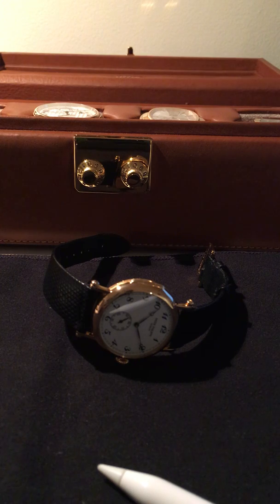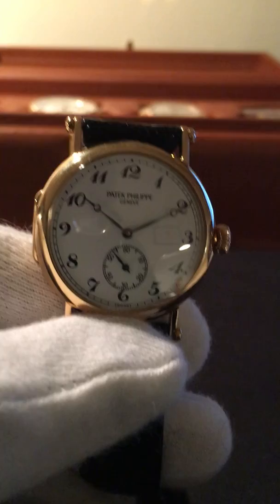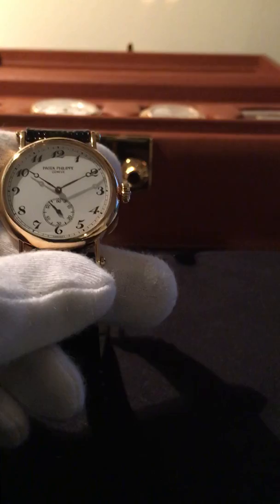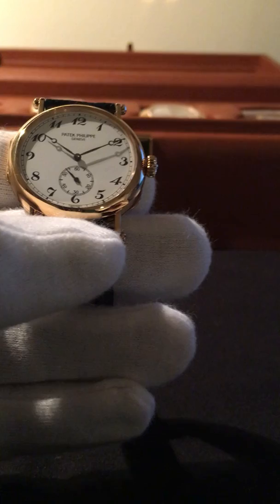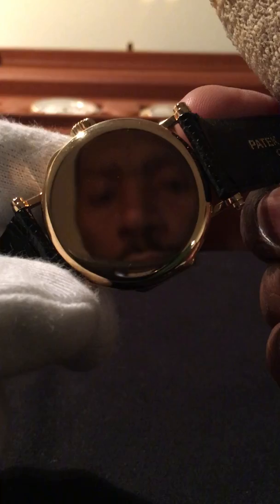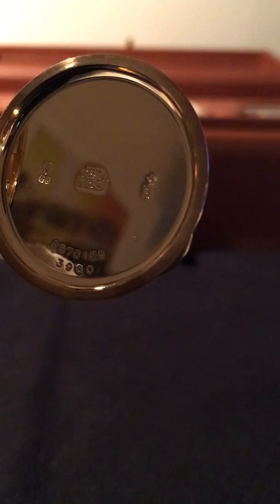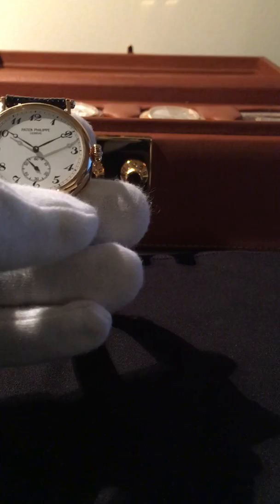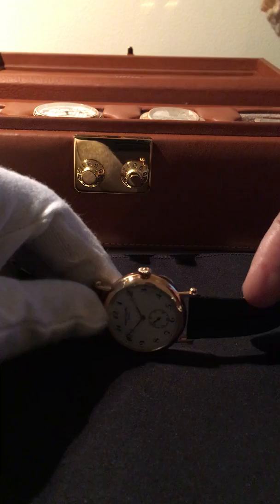Patek Phillipe 3960J - 150 Year Anniversary - Luxury Watches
** Some timepieces may be acquired from The Iimani David Family Collection **. Please inquire.

Showcasing today the Patek Philippe Limited Edition Officer's watch commemorating Patek's 150th year anniversary in 1989. Offered here in 18k yellow gold.

Will upload more videos of pieces in the collection if demand exists.